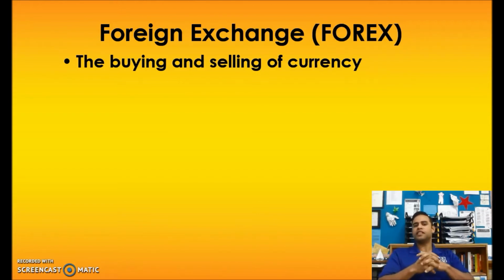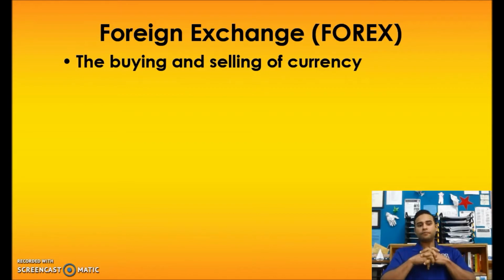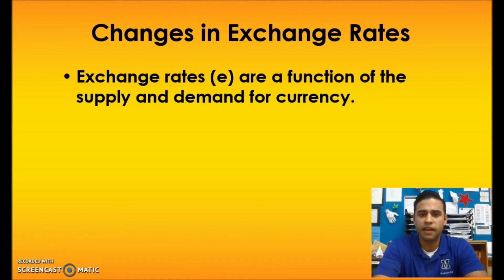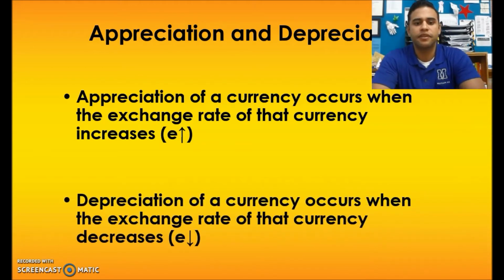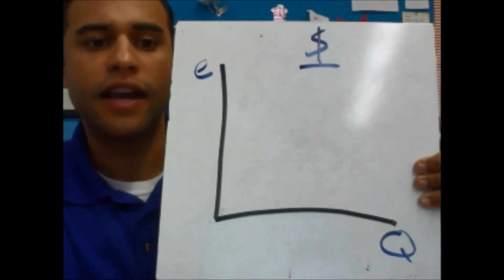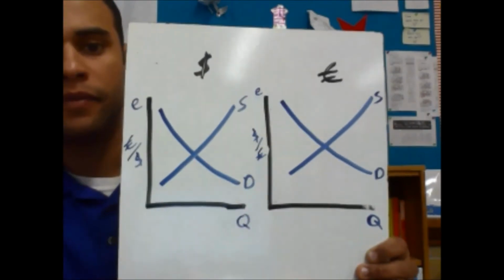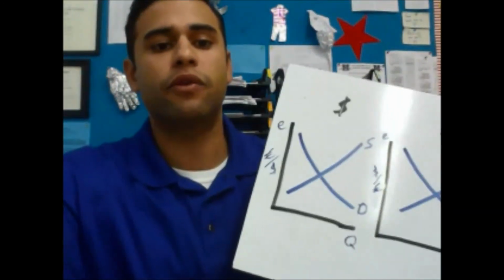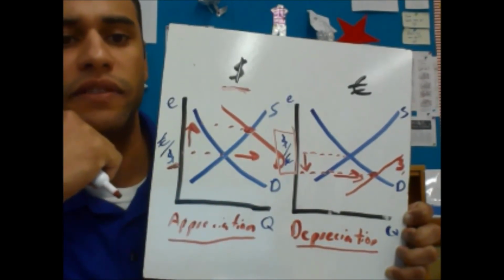Introduction to FOREX